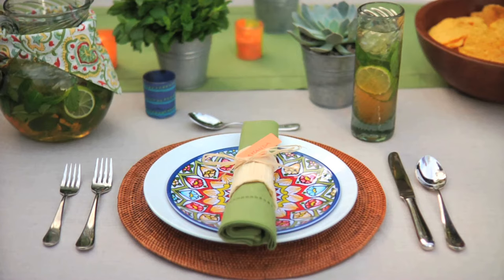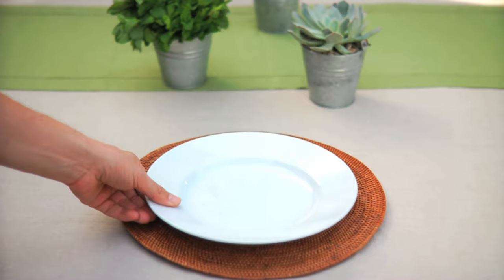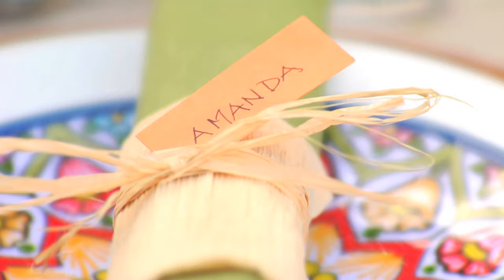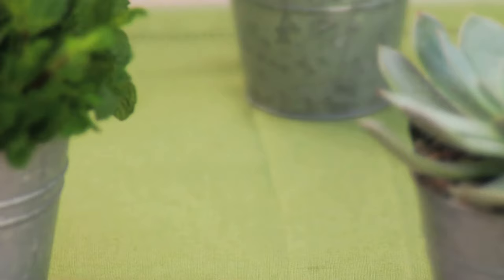How to Create Place Settings for a Mojito Party with Nathan Turner | Pottery Barn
Decorating your dinner table can be a fun experience.  Pottery Barn expert, Nathan Turner, shares a few tips in this video about how to create place settings for a mojito party. Nathan recommends Pottery Barn's white dinnerware collection to create a perfect party ambience. The use of chargers, patterned plates, exotic napkins and craft paper are some of the few essentials that Nathan suggests while decorating the dinner table for a mojito party.

The use of decorative candles for a mojito party place setting is a must. Nathan uses bright-hued glass candles to create a dazzling atmosphere for a memorable get-together.